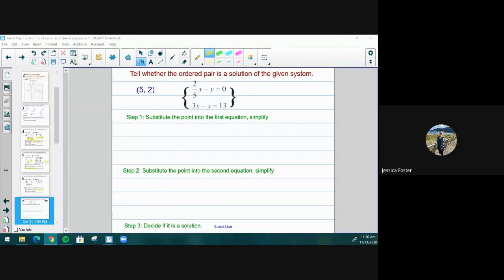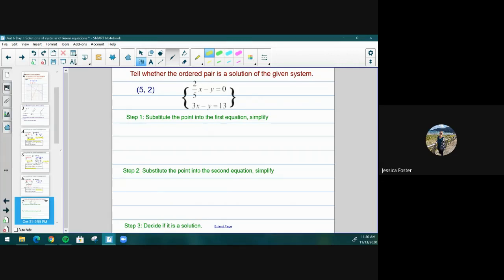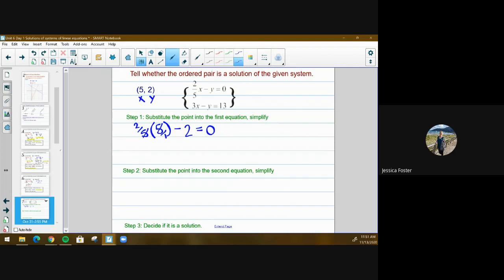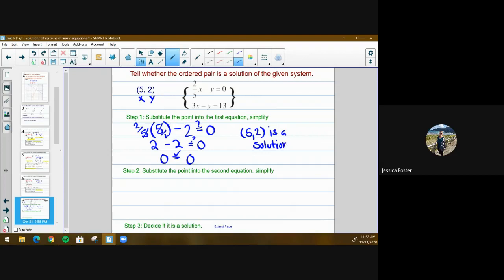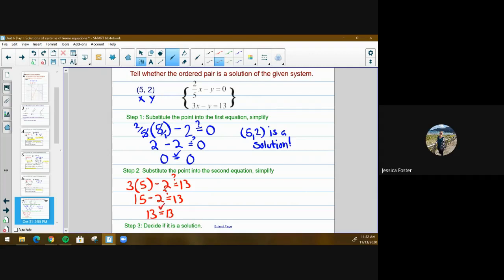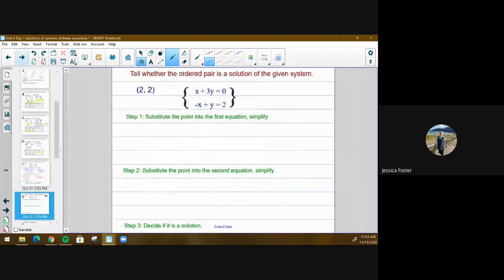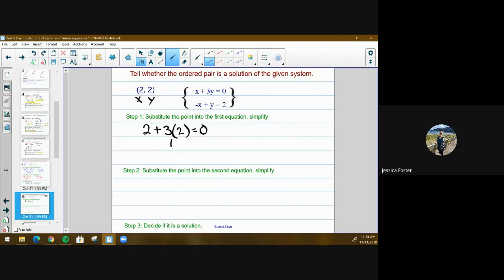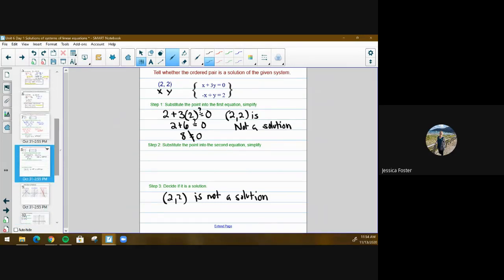Unit 6 Day 1 Part 2 Video